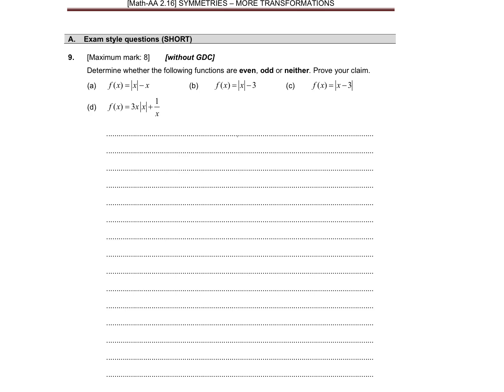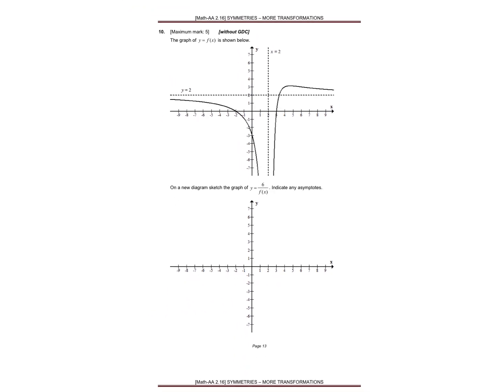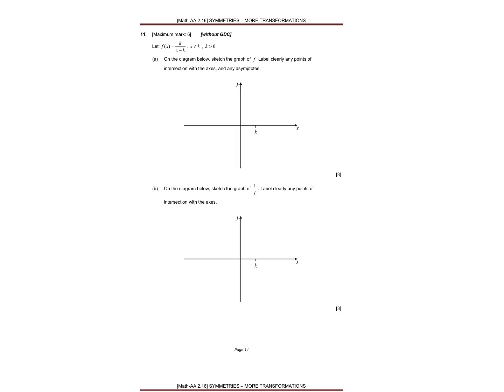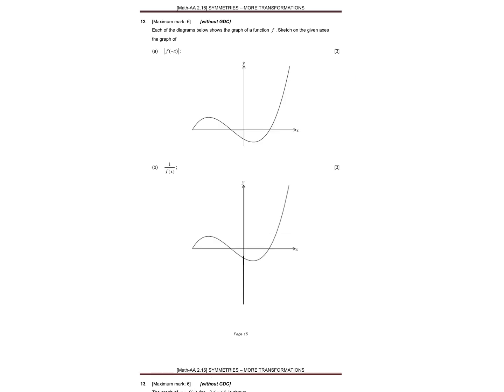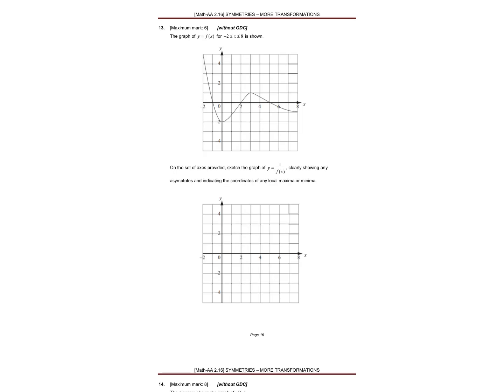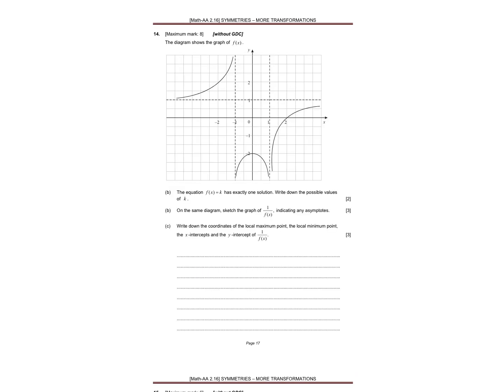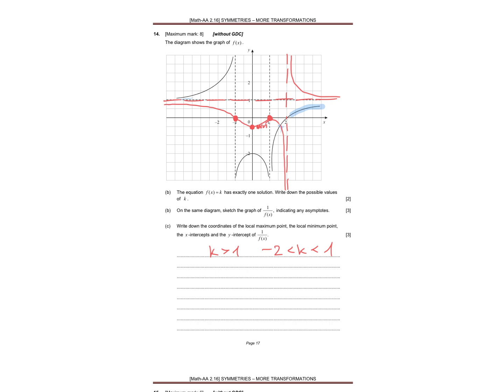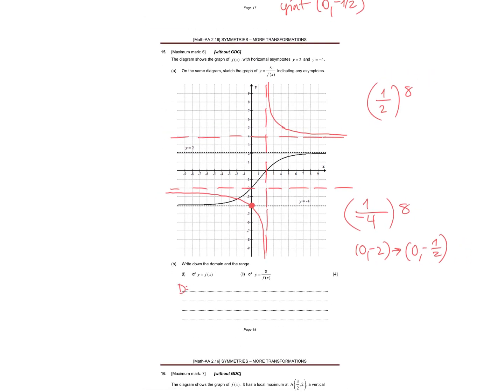More transformations 1